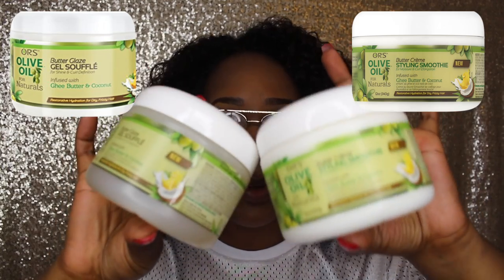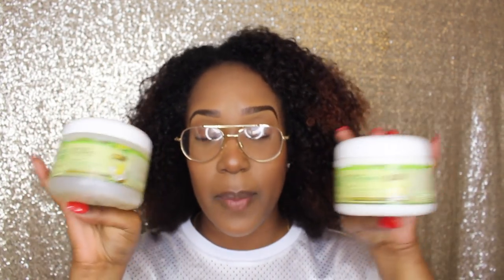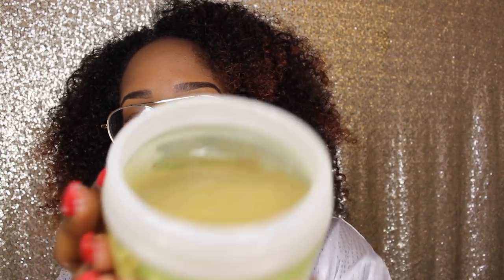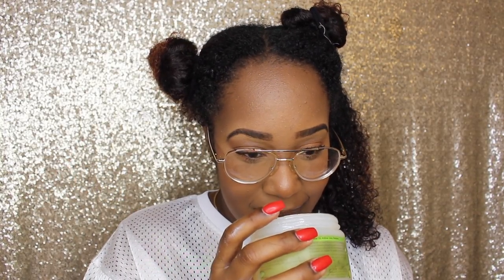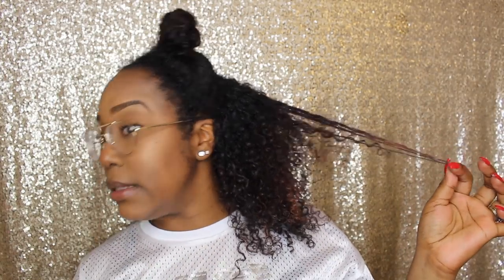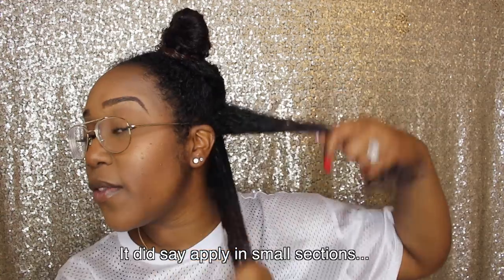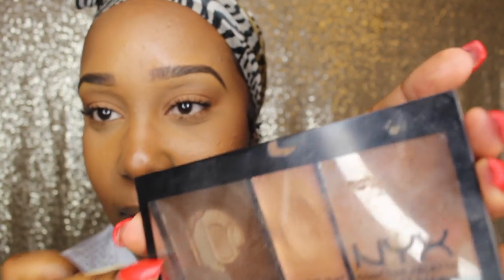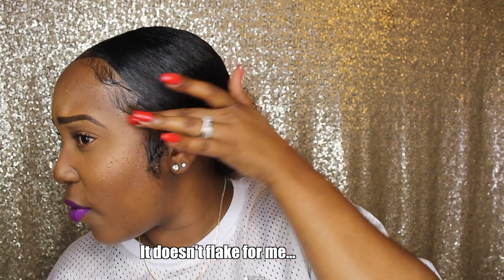ORS NATURALS FIRST Impressions! | Low SLEEK Bun Chit Chat!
Hey beauties! OPEN FOR PRODUCT DESCRIPTION!!!

LIPSTICK: Matte Flat Velvet Lipstick. I can't find the color online, but I found mine at my local bss and it's the brightest purple shade you can find :)

SHIRT: forever21

Products mentioned:
- ORS Butter Cream Styling Smoothie
- ORS Butter Cream Gel Souflle
- Krsytal Eco Style Gel
- NYX Cream Contour and Highlight Palette

LOVE Y'ALL SO MUCH,
RAYNA